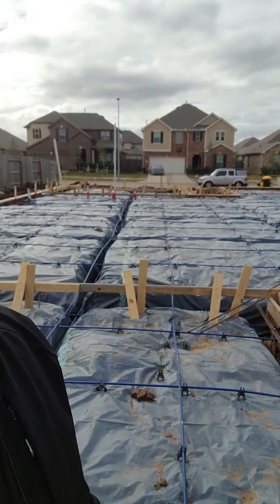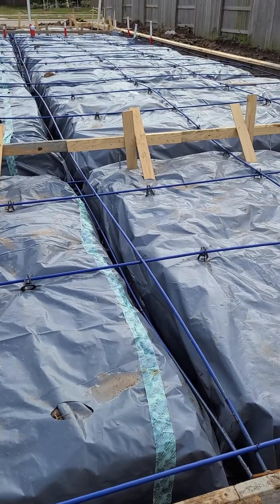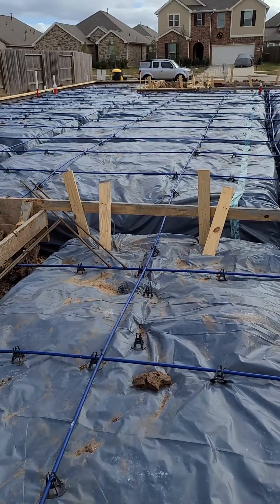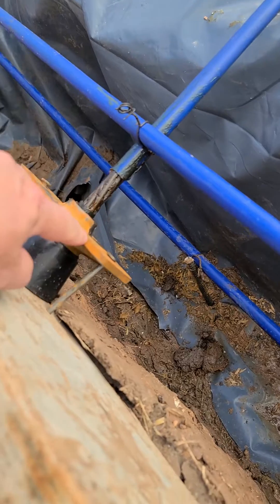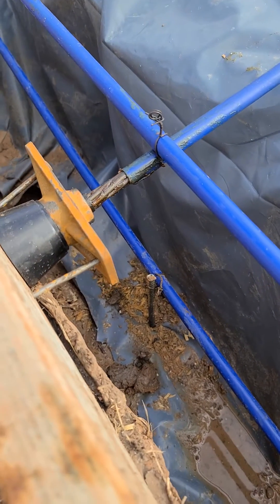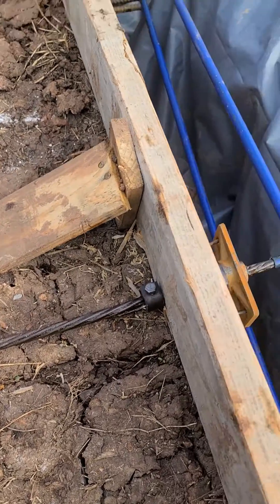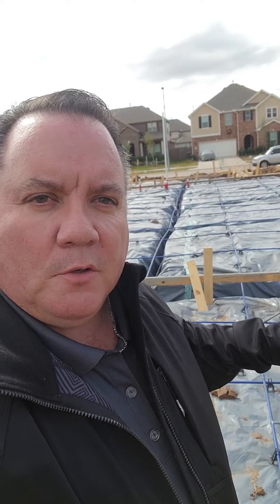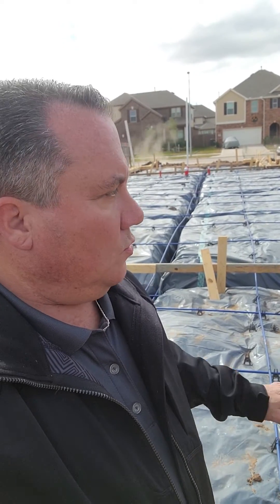Post tension cable inspection. Sharing some information.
Performing a post tension cable inspection on a residential home in Richmond Texas.  This particular property will be a single story home with an attached garage.  Many home owners have never seen the foundation construction process up front and might find it interesting as a share a few items of information about what I look for.

I request that the foundation drawings be present at the location for the inspection.  The reason for this is to compare the measurements I take of the forms, beam spacing, cable spacing, size of the rebar, depth & width of the beams, etc.   Many items get looked at.  Without the drawings, then the measurements I take don't really mean anything.  There would be no way to know if they measurements are correct or not.

Because the Houston area has a shallow water table, there is a need for a plastic covering on the soil between the soil and the slab.  This is to prevent ground water from seeping into the slab and into the home.  In the past, this was called a moisture barrier or water barrier, but nothing is really a barrier.  So, the name has been changed to retarder.  It retards the moisture from entering the slab, but doesn't prevent it completely.

This same plastic must be sealed at any point it is penetrated such as where the forms are build or plumbing penetrations are made.  The plastic must be overlapped at least 6 inches and those seams sealed as well with a compatible tape material or adhesive.  No one uses adhesives, so you usually find just plain old duct tape.   At this house, they used a siding tape that is not approved for use as a sealing tape on a moisture retarder.  See the green tape in the video.

Hope you enjoy the information and the video.